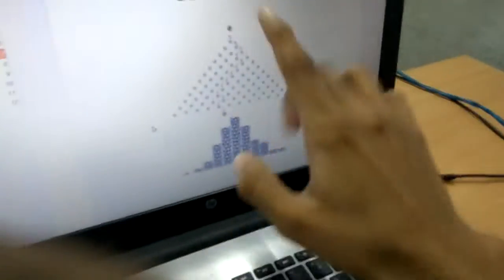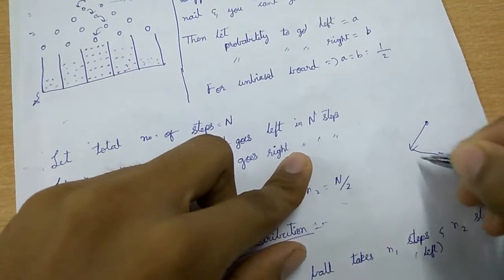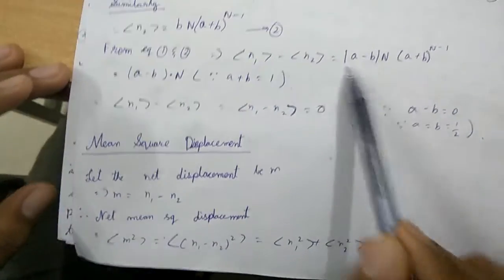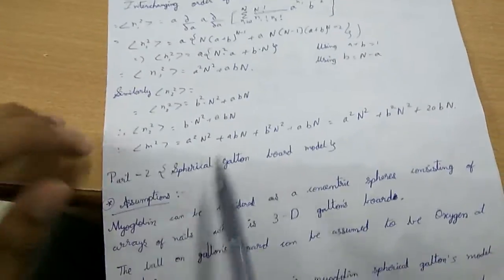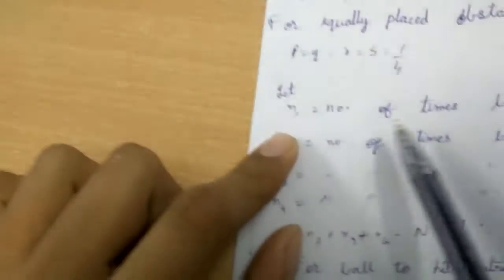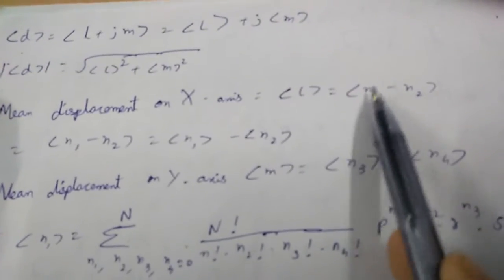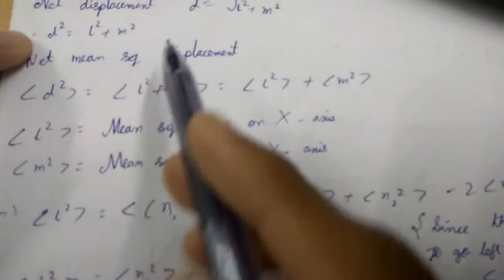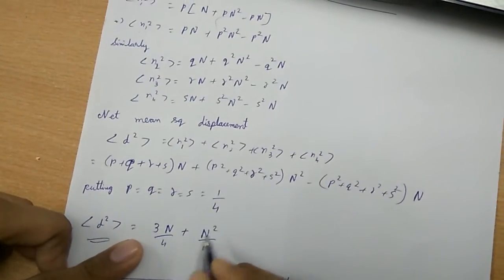Surya Poondla Science Project 2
Spherical Galton Board